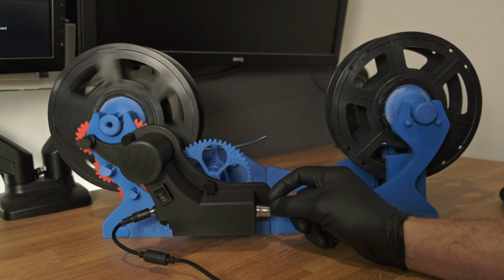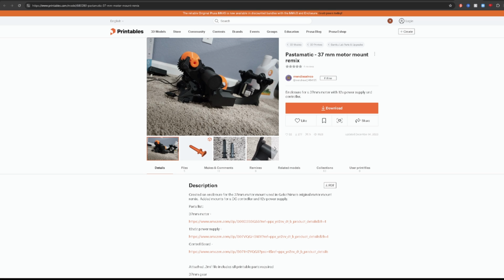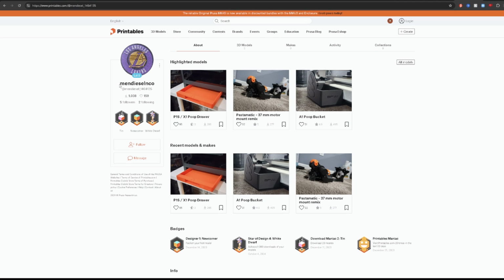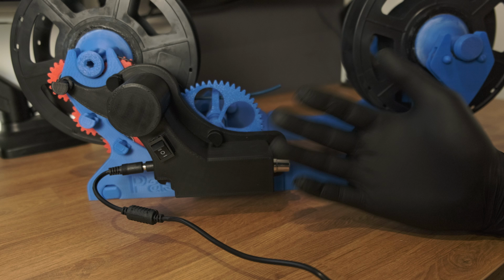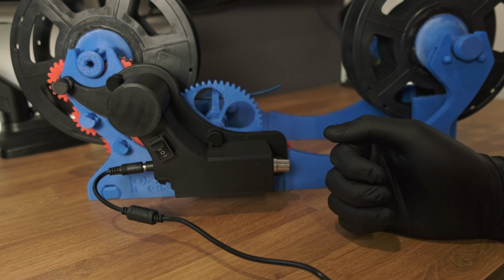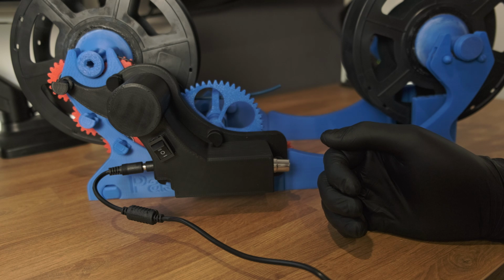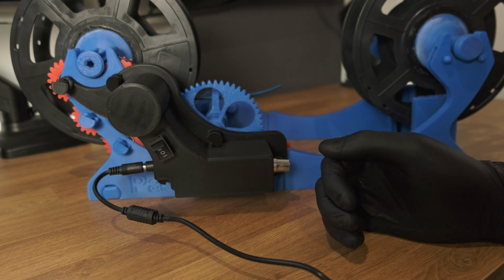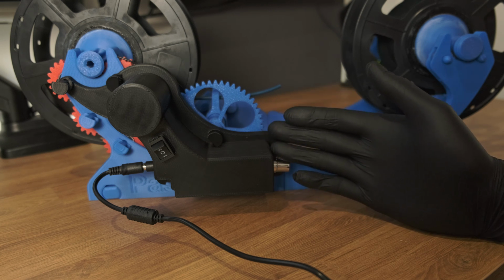Filament Respooler with a MOTOR - Pastamatic Motor Installation Tutorial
Well seeing as there wasn't a tutorial out there on how to assemble this awesome Pastamatic motor mod, I thought I would make one myself! Hope it helps!

Motor (550)
Power Supply Adapter (check your plug type)
Control Board
Power Cables
Screws for motor (I didn't use these specifically, but I feel like the 6 will probably fit

Special thanks to @medieselnco for the great STL.

Timestamps:

00:00 – 0:38 - Intro
0:39 - 01:11 - Print Settings
1:12 - 1:26 - Parts Overview
1:27 - 5:54 - Connecting the wires
5:56 - 9:17 - Installing the parts
9:18 - 9:43 - Mounting the assembly
9:44 - 11:44 - Demo/Special Thanks